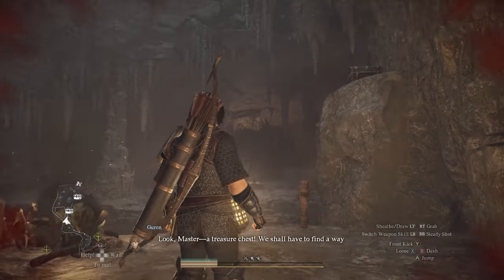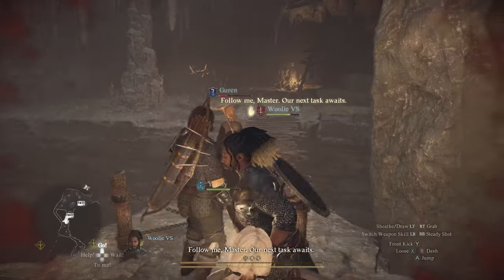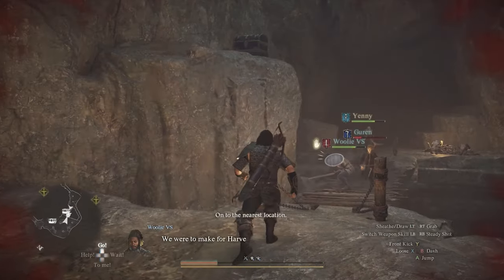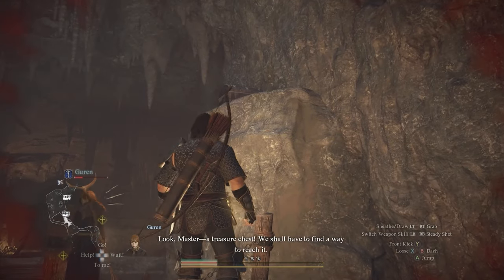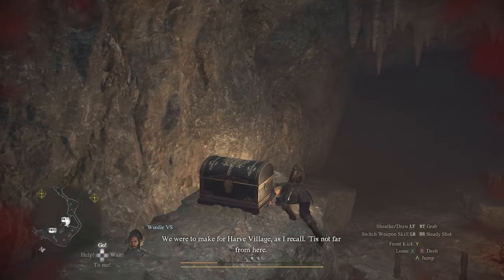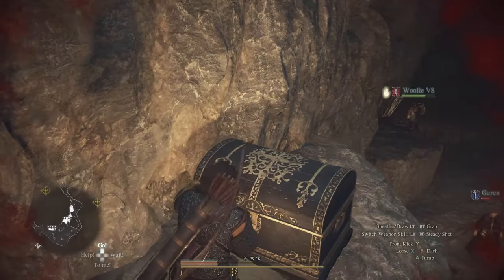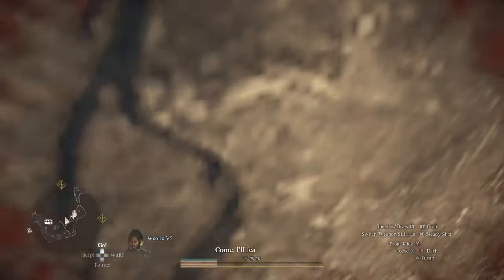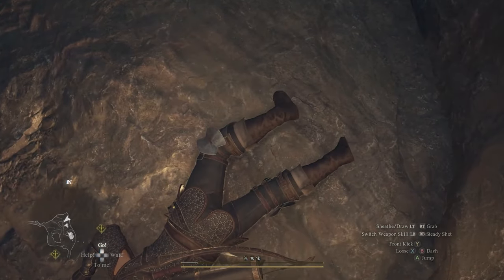Your Pawns Can Help You Get There - DRAGON'S DOGMA 2 Tips & Guides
It's really useful if you chose a vacation that cannot levitate